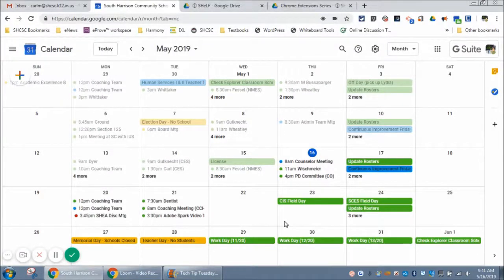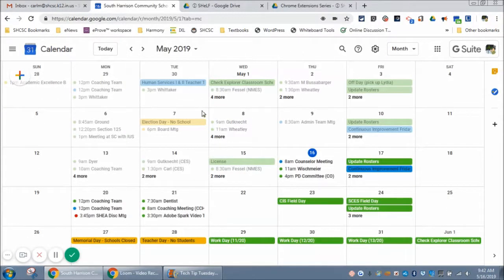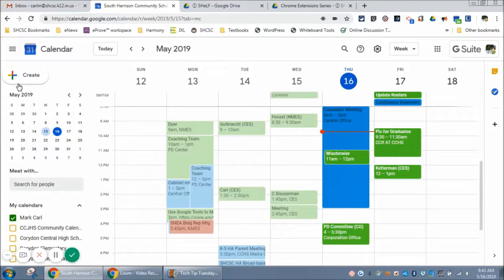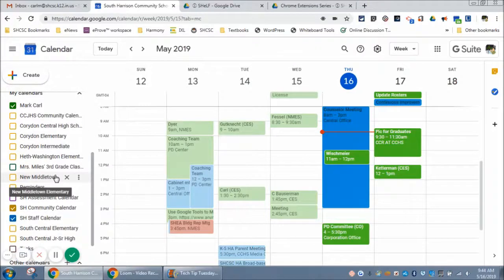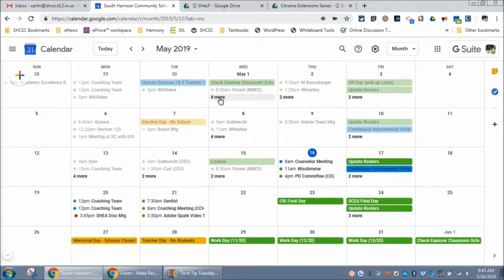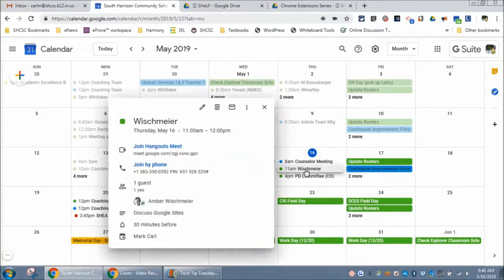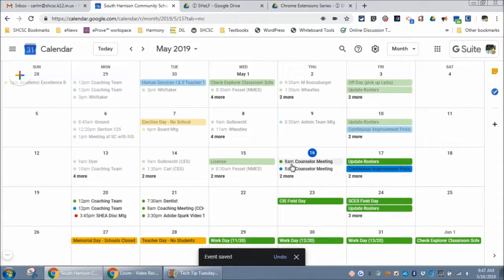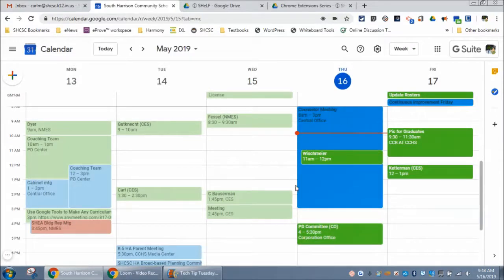Google Calendar Layout and Views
This video demonstrates the various ways that you can choose to look at your Google Calendar.